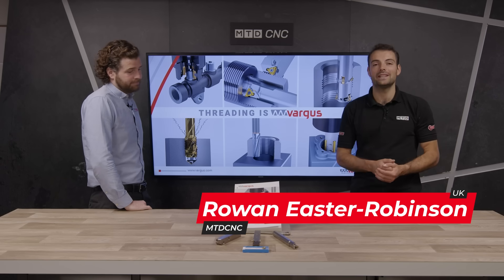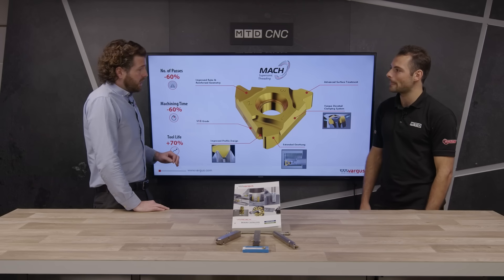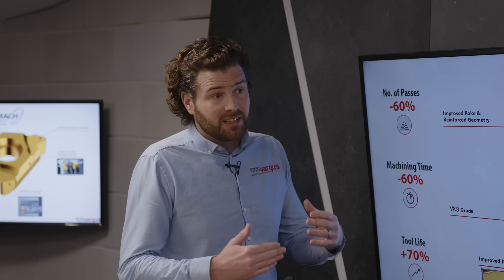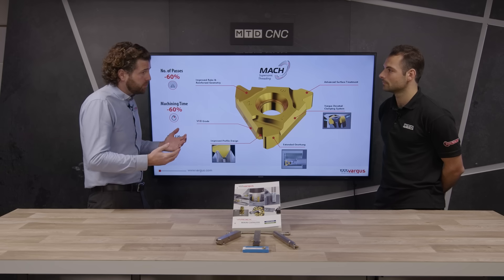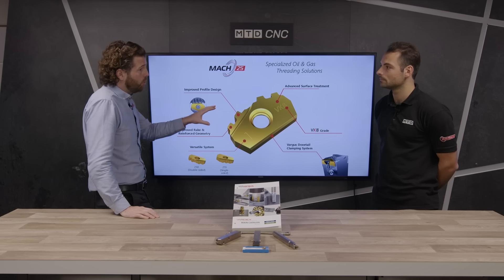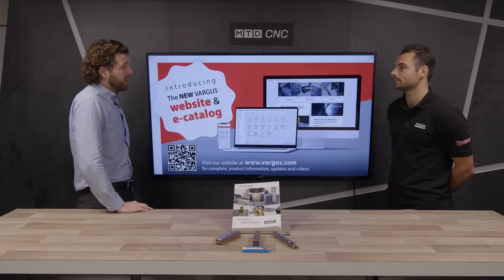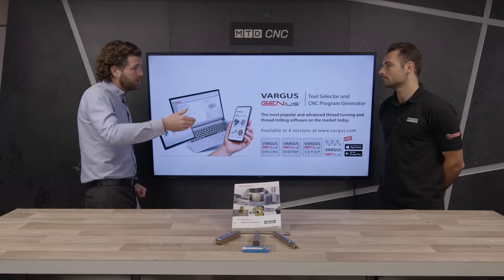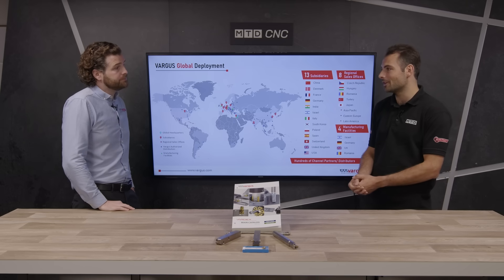Cut threading time in half?!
What if you could slash cycle times by up to 60% and extend tool life at the same time? That’s exactly what the new MACH TT thread turning tools are doing.

With reinforced cutting edges, dovetail clamping, and advanced coatings, they’re delivering smoother finishes, faster runs, and massive cost savings for shops worldwide.

Join MTDCNC’s Rowan Easter-Robinson and Vargus’ Daniel Coffey as they reveal how real customers are going from 2 minutes 38 seconds down to just 29 seconds per part!